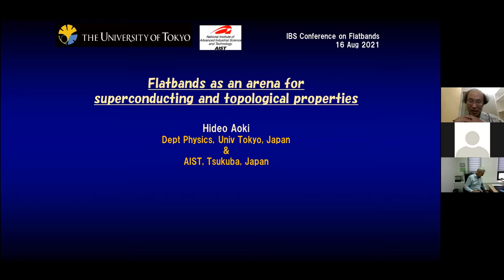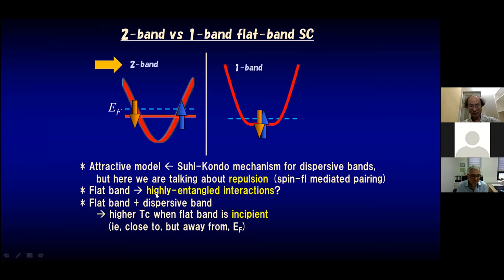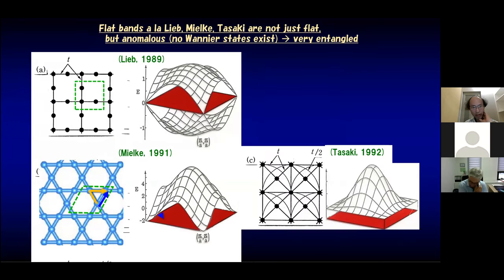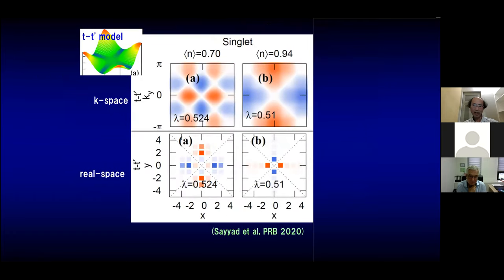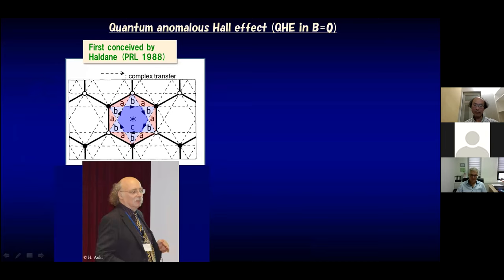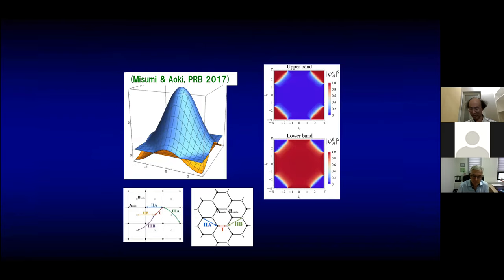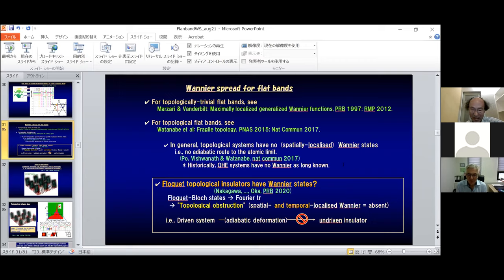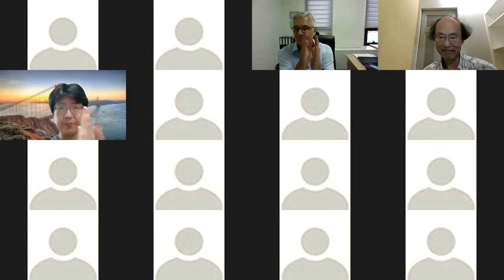Hideo Aoki: Flatbands as an arena for superconducting and topological properties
Title: Flatbands as an arena for superconducting and topological properties

Abstract: One novel arena for designing superconductors and topological systems is the flat-band systems. A basic idea is that flat bands give unique opportunities for realising peculiar pairing on the one hand, and for realising topological states on the other. If we turn to non-equilibrium, we can have even more versatile opportunities.This talk theoretically gives an overview of these, embracing superconductivity and topology in and out of equilibrium. I’ll start with superconductivity, where I examine flat multi-band and single-band models, where they are both shown to have unusual pairing properties, leading us beyond the conventional “nesting” physics. Then I’ll touch upon flat-band topological states. A totally different way to make the system topological is to illuminate the system with circularly-polarised light. The resulting “Floquet topological insulator” is indeed a prototype of nonequilibrium-induced quantum states. This avenue is then extended to flat-band systems. I’ll finally combine these to discuss topological superconductivity